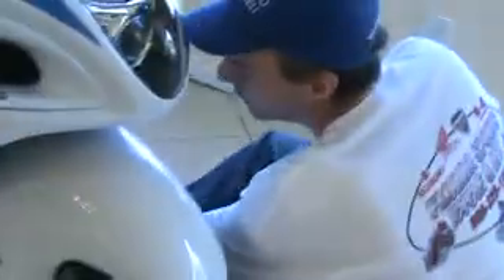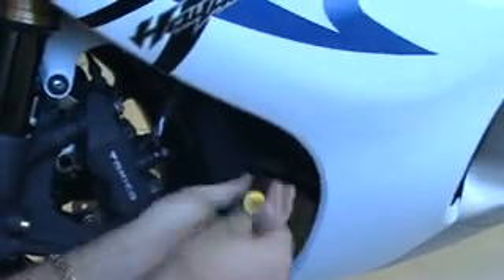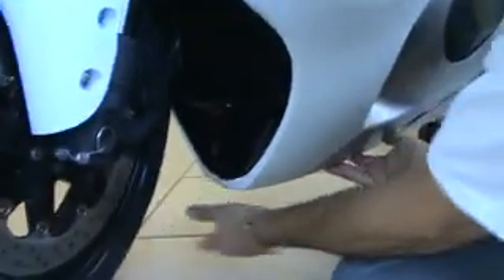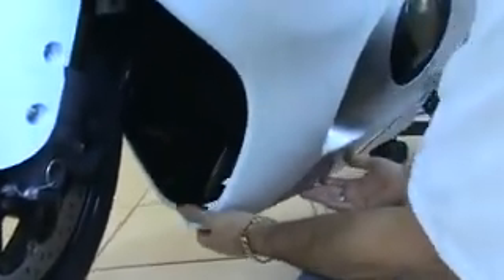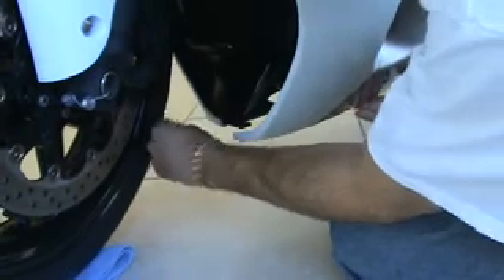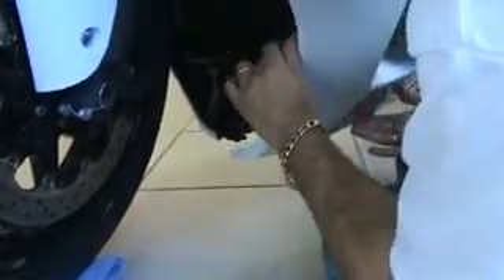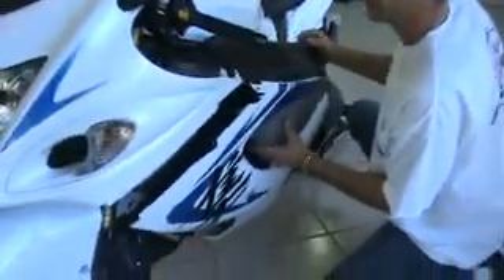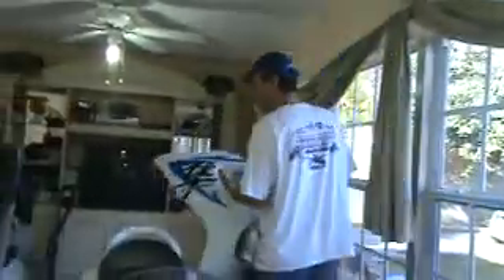GENII HAYABUSA FAIRING REMOVAL LEFT SIDE TUTORIAL.wmv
pic link